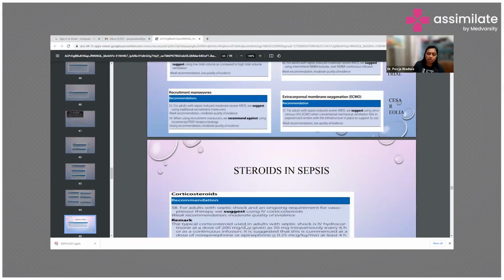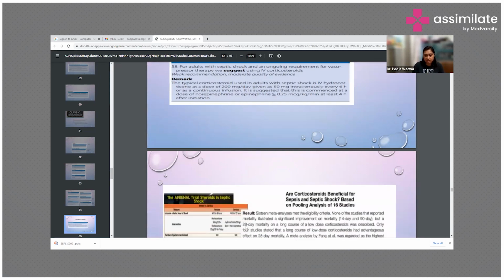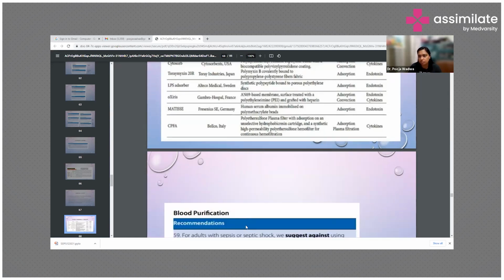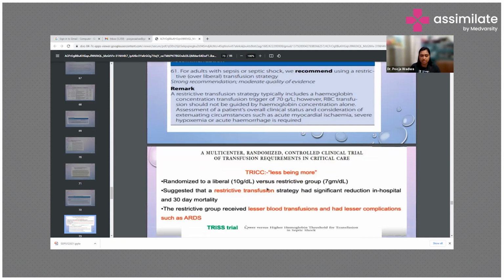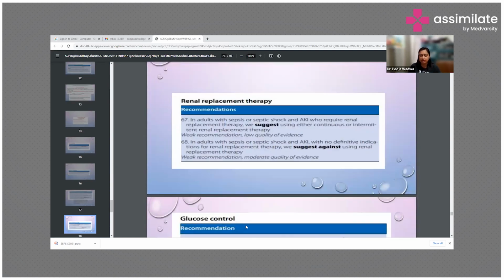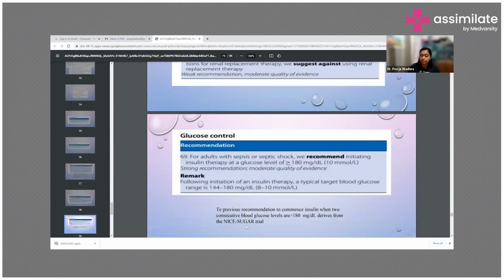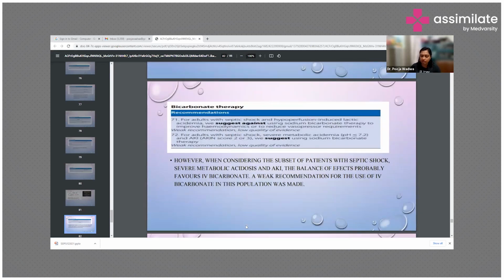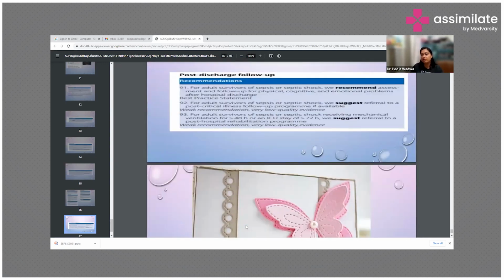Case Discussion: Sepsis - Steroids & RBC Transfusion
Steroids have a potential role in sepsis management as adjunctive therapy. They are believed to have anti-inflammatory and immunomodulatory effects, aiming to counteract the body's excessive inflammatory response. Research continues to determine the optimal timing, dosage, and duration of steroid therapy in sepsis. RBC transfusion is typically considered in sepsis patients with severe anemia or persistent hypo perfusion. RBC transfusion is based on factors such as hemoglobin levels, signs of inadequate tissue oxygenation, and overall clinical condition.

Dr. Pooja Wadwa, Additional Director, Critical Care Medicine, ECMO specialist, FMRI, Gurgaon, briefs us on the use of steroids and RBC transfusion in patients with Sepsis.